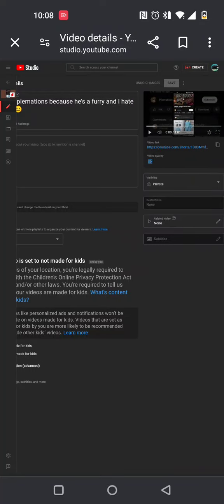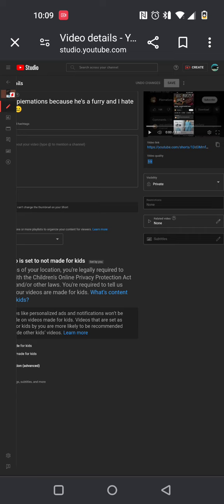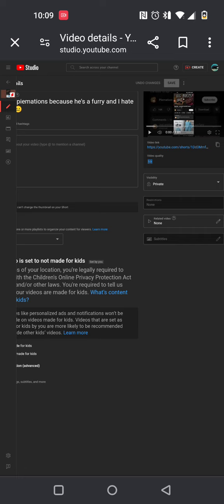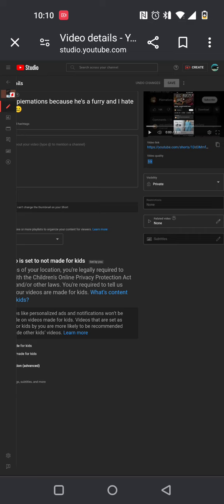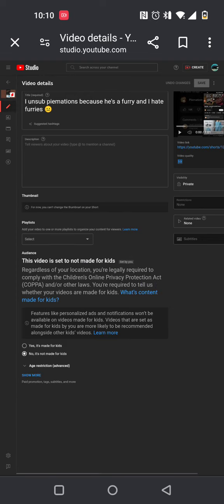So what happened about Piemations